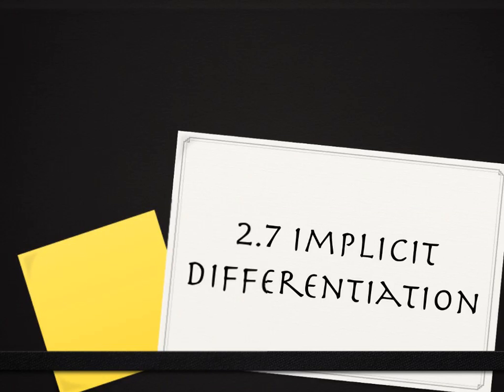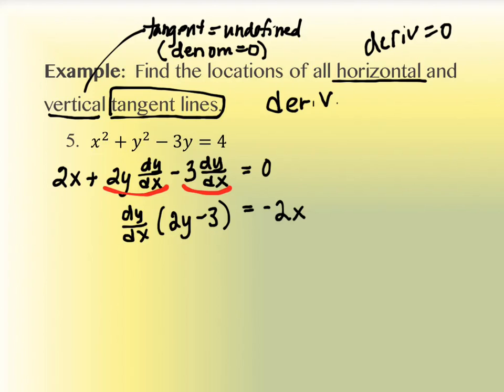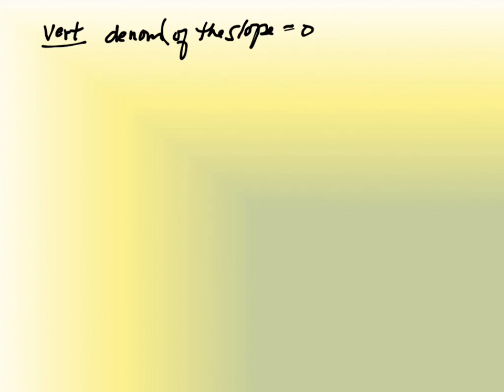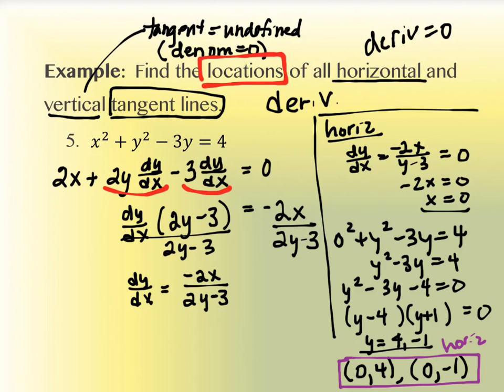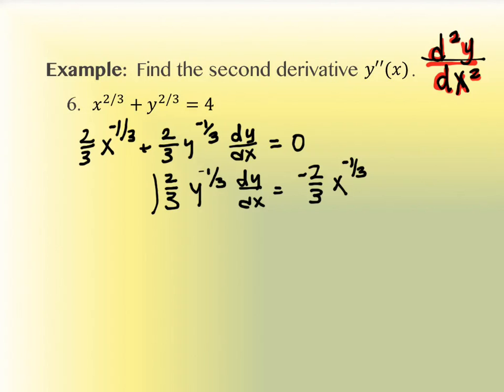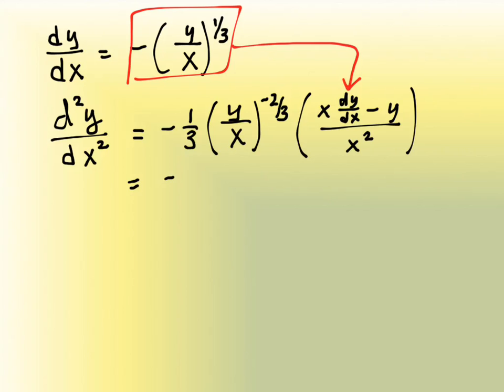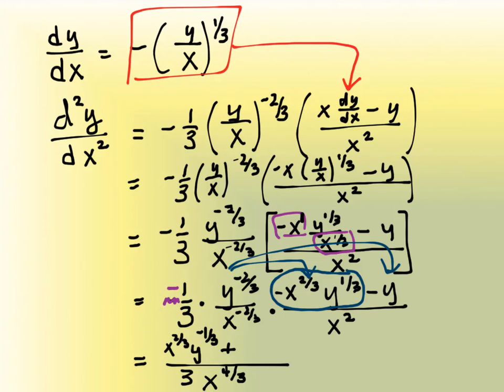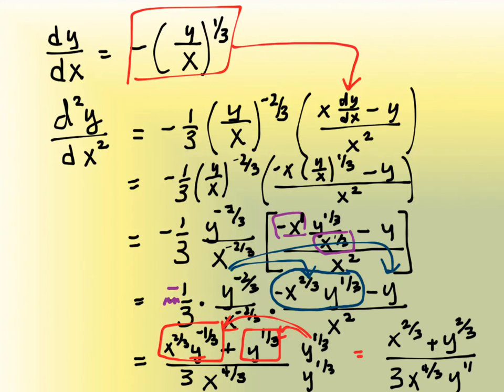2.7 Implicit Differentiation (part 2)